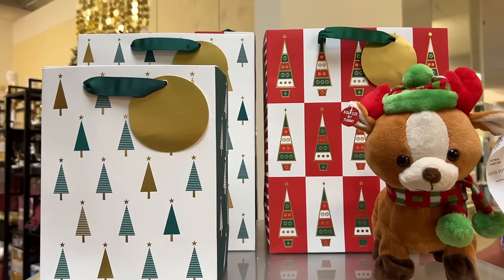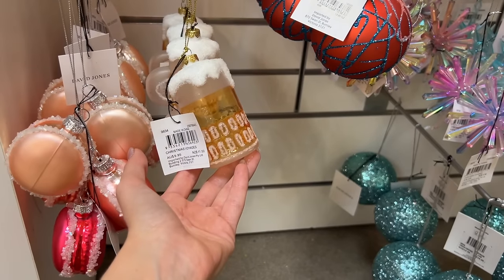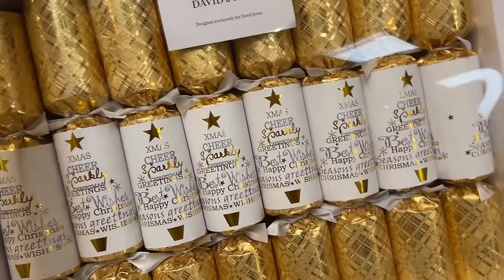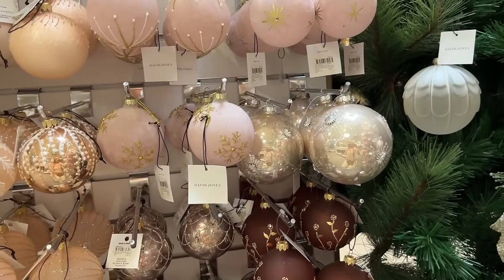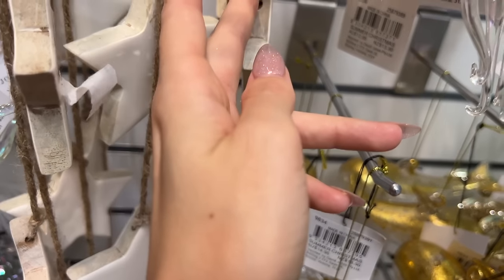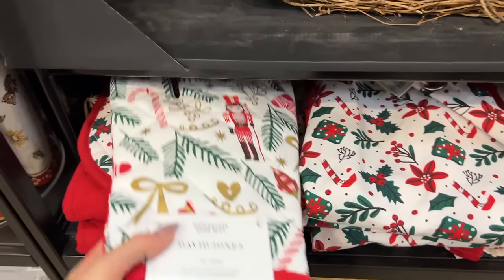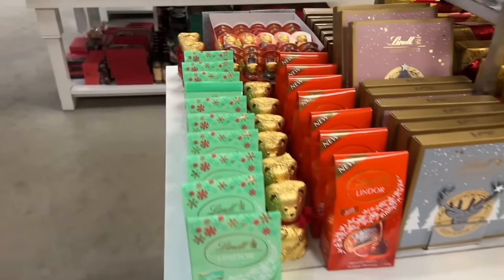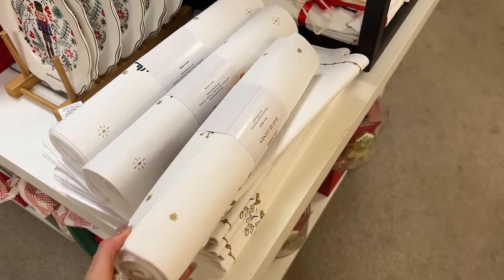David Jones Christmas Range '23 | Vlogmas Day 4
Turns out David Jones has my favourite Christmas decorations this year, I'll certainly be back in the future!